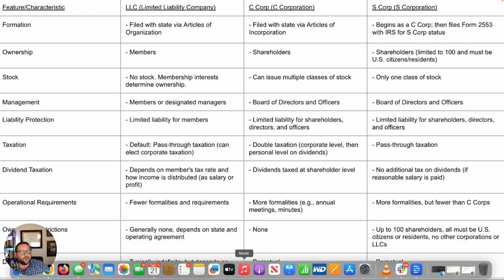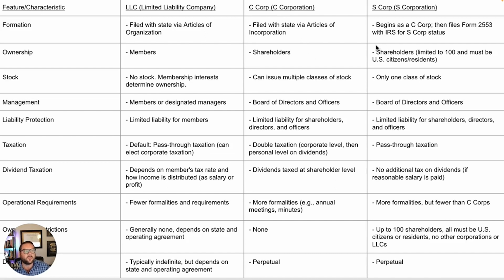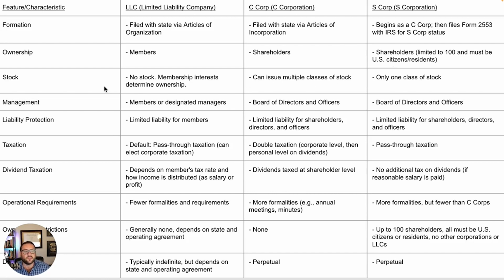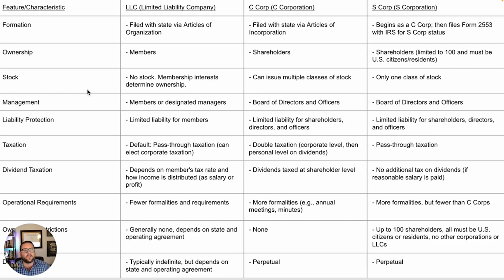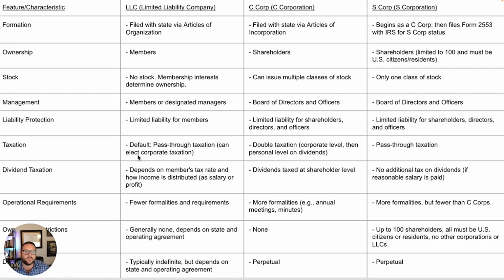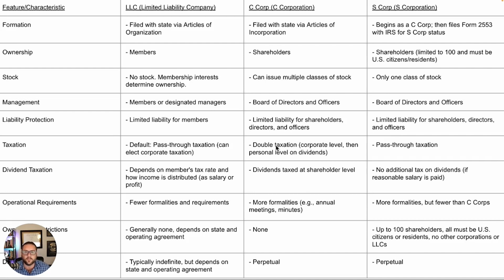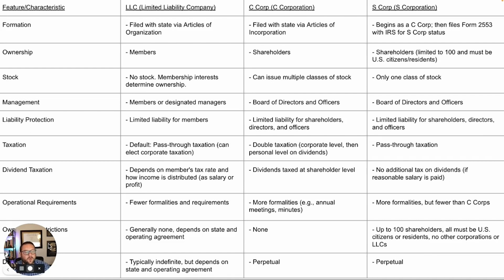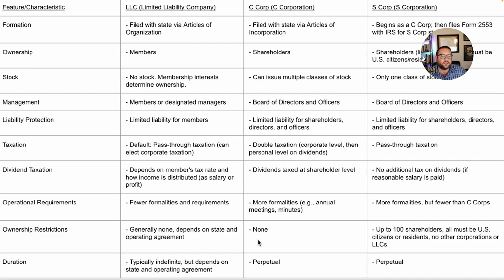Comparing All Types of Companies: Which Is Best for You?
Tune in to find out which type of company best suits your specific needs.

Additional Resources ✅

➡️ Want to see if the field of Aesthetic Medicine is right for you? Take Our Quiz
➡️ Wish you had a checklist that showed you the path to becoming an aesthetic injector?
➡️ Get aesthetic medicine training that comes with a supportive community before, during, and after your training

Medical Entrepreneur is a podcast dedicated to those who are trying to escape mainstream medicine and start building the healthcare business of their dreams.